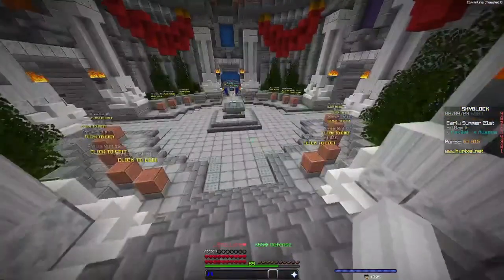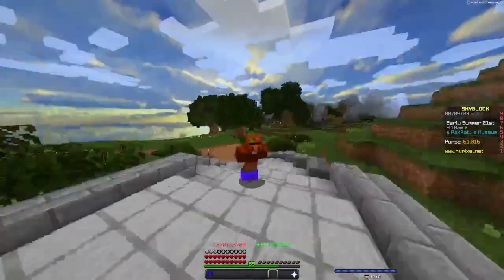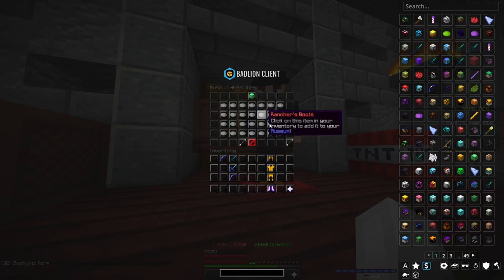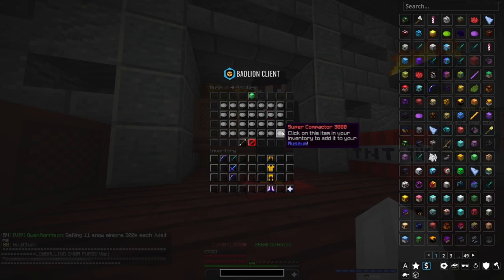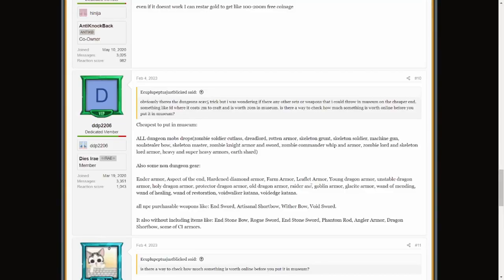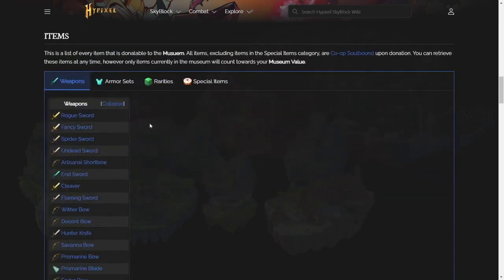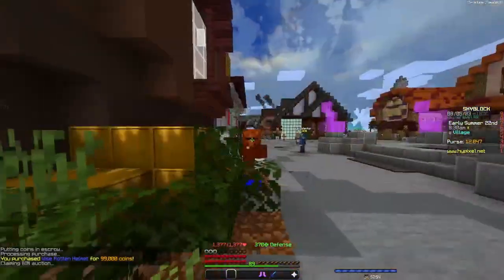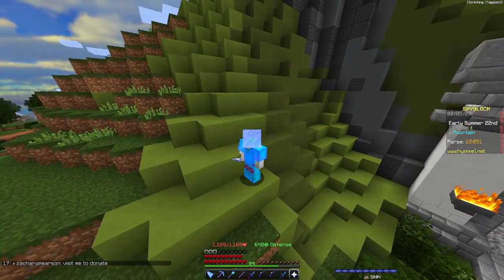HOW TO GET SKYBLOCK LEVELS FAST (MUSEUM WITH BIESTIARY UPDATE)